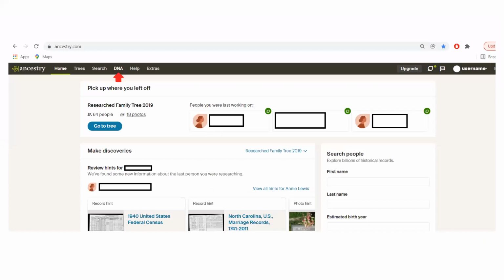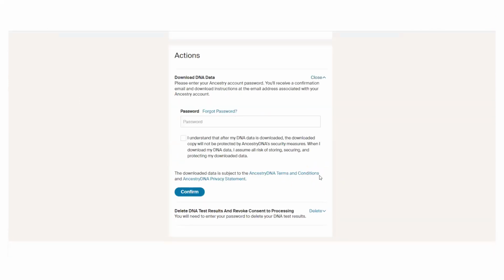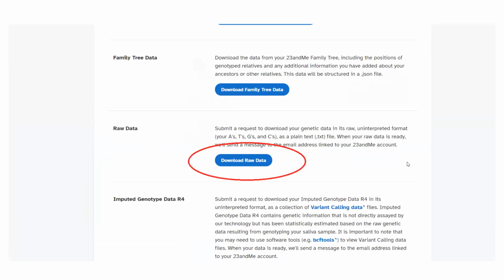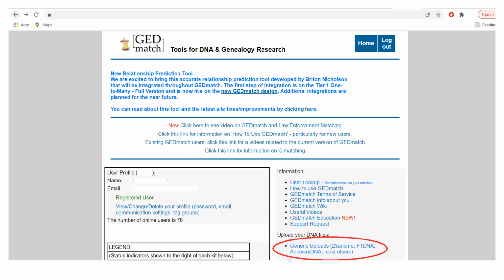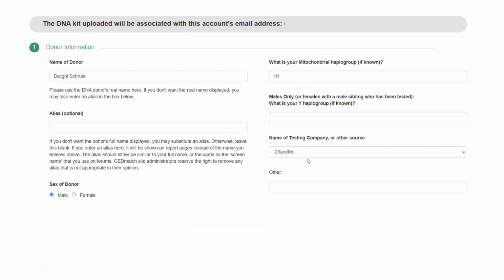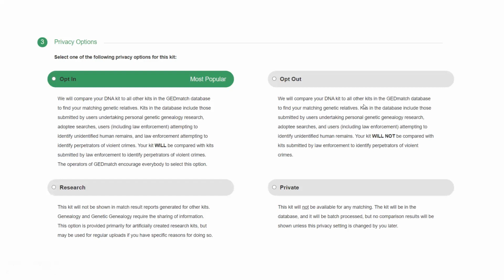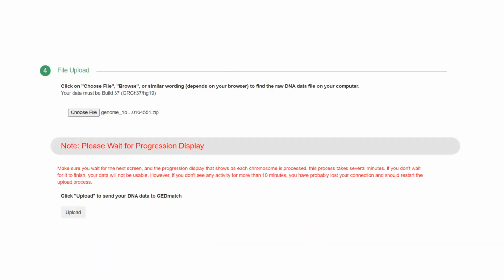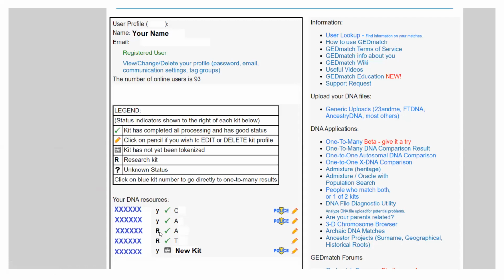How to upload to GEDmatch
In this video, we describe the steps you'll need to take to update to GEDmatch.